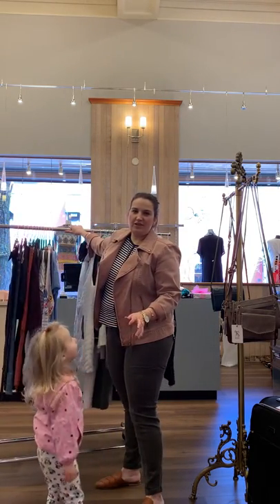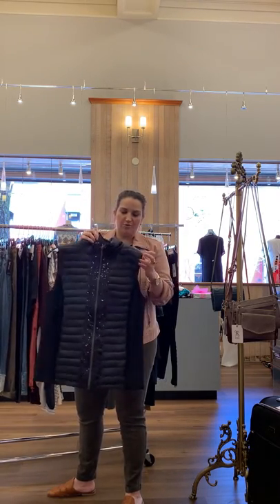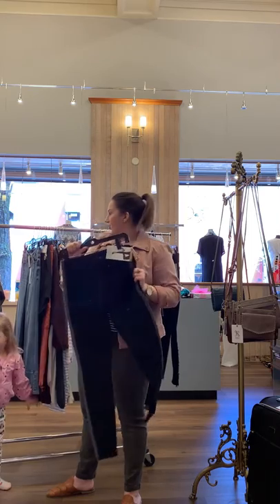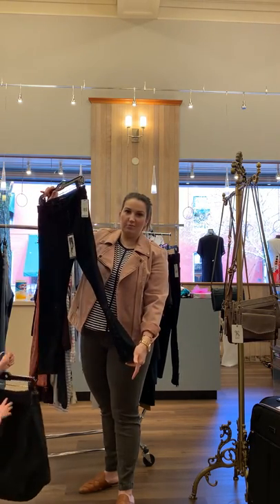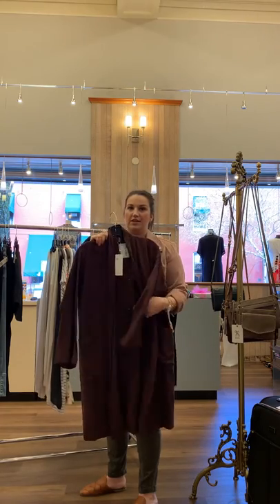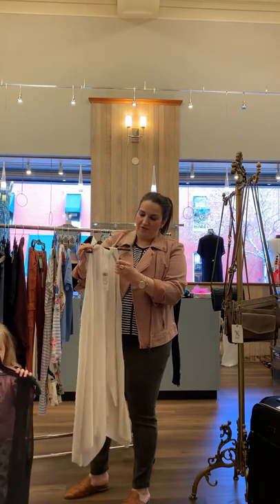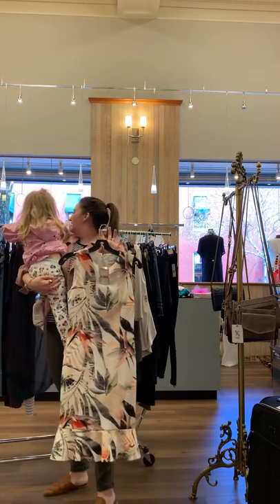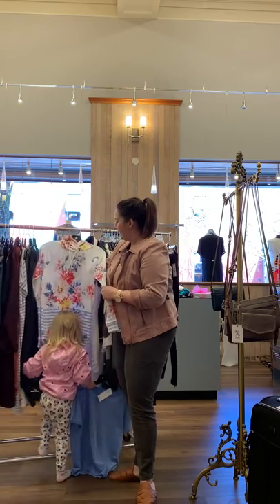The Clothes Tree - Downtown Corvallis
This video captures my favorites in size XS. If you want something or curious if pricing just comment or message me. These deals are amazing! More videos to come. Let’s have someone fun!